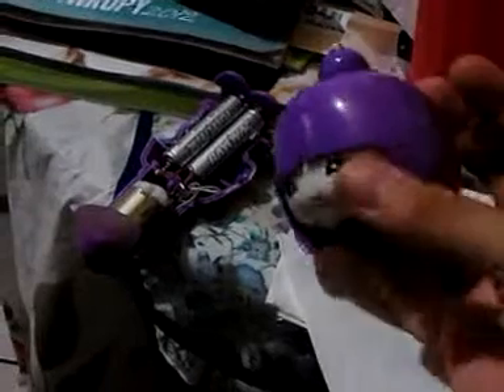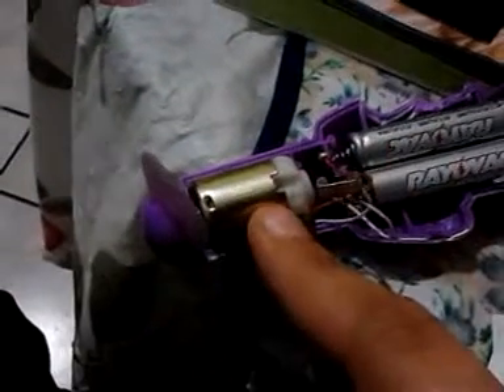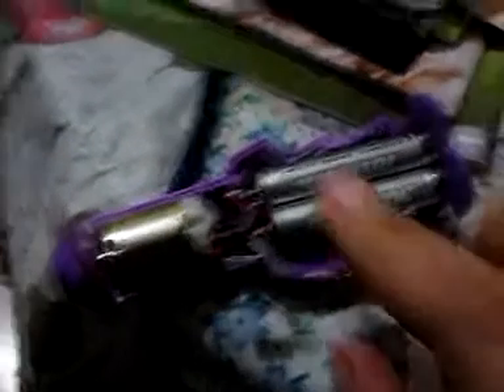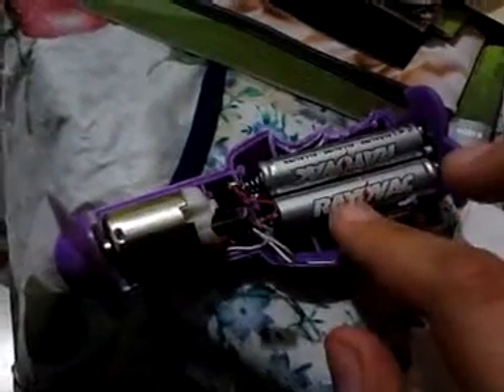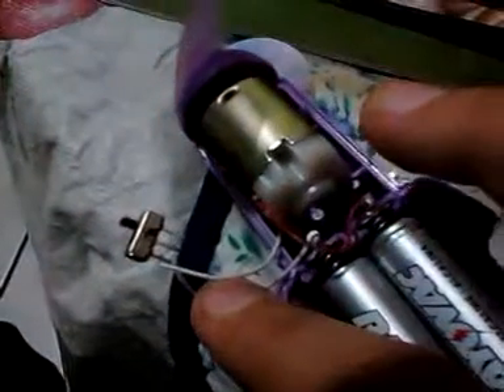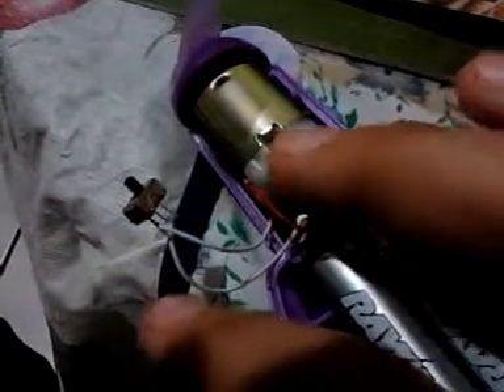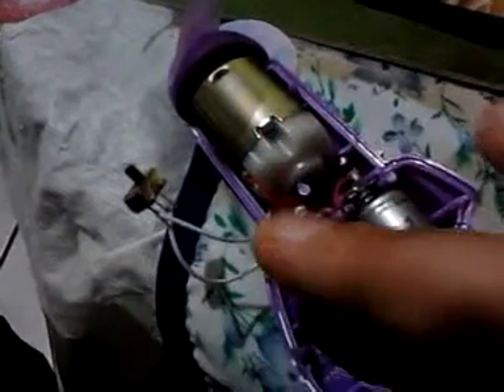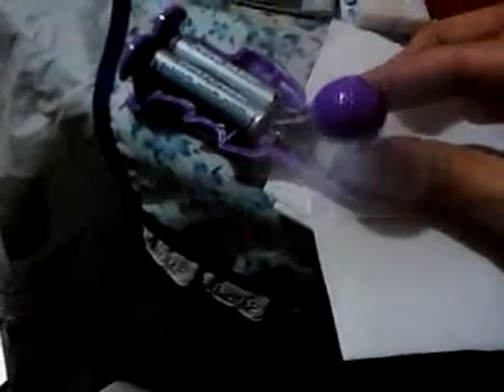How to make Psycho Bandit's Buzzaxe ( fan motor ) .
If you find it this is good idea for Buzzaxe's "saw effect", Give a Thumb Up !

Yes, you can Buy it for only $ 2.00 at 99 cent store of this type of battery AAA 2 carry with little odd head cover. I Smashed with a hummer to pop open to see and what you know it can work.

It is wires of + to - battery connection with motor to switch. follow the map.